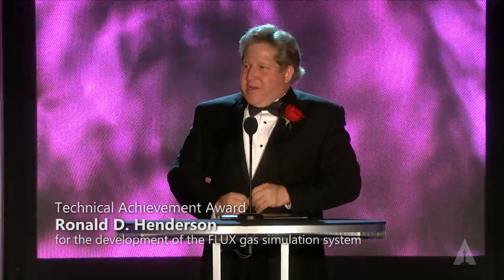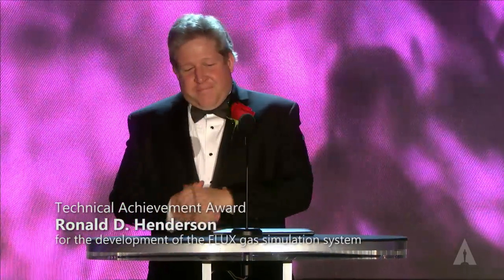2013 Sci-Tech Awards: Ronald D. Henderson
Kristen Bell and Michael B. Jordan present Ronald D. Henderson with a Technical Achievement Award for the development of the FLUX gas simulation system. From the Academy's Scientific & Technical Awards held on February 15, 2014 at the Beverly Hills Hotel.